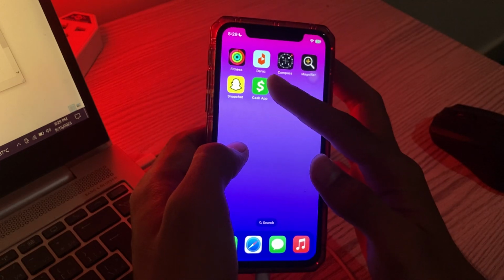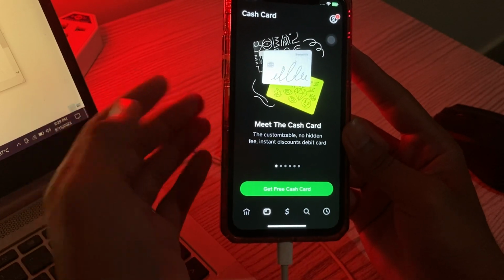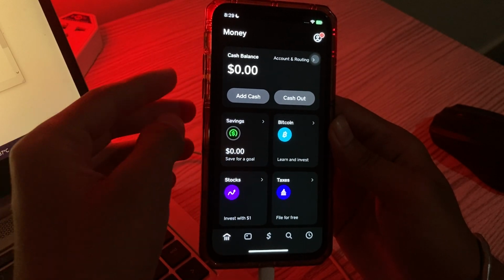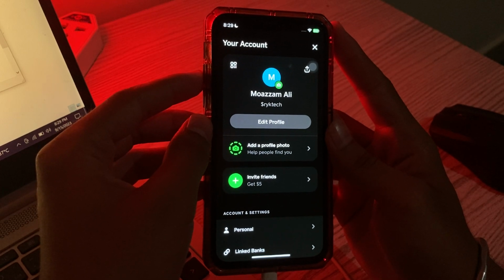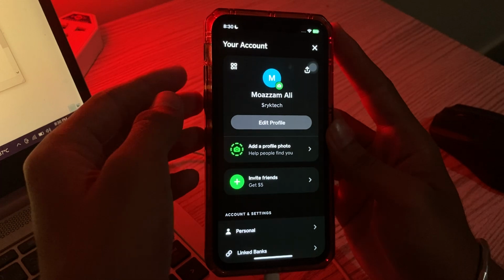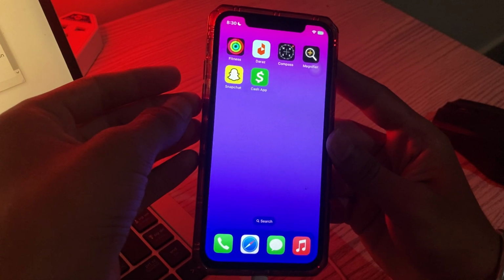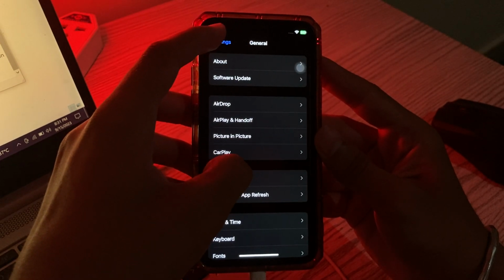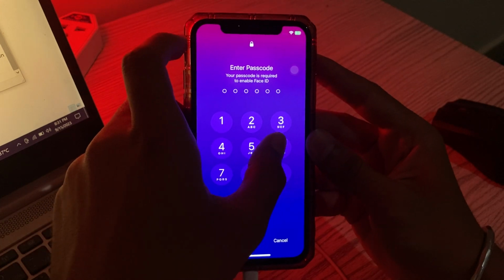How To Fix Transfer From Debit Card Failed Issue In Cash App